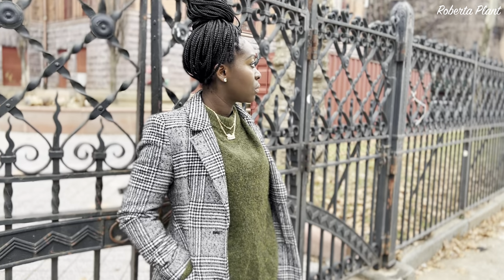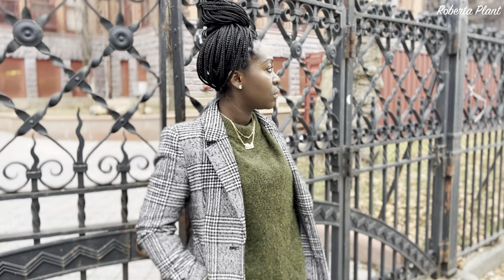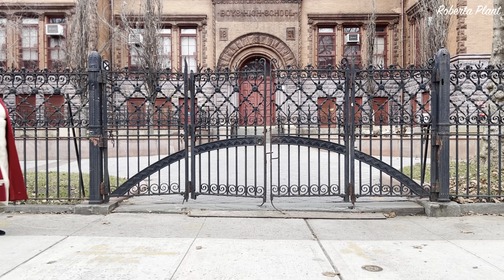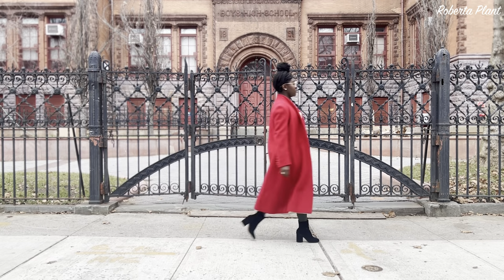The Wool Coat Issue - No.9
Thank you for checking out Issue No.9 of "The Issues of Life"
This week ill be taking a look into one of my favorite winter staples. The Wool Coat. Hope you enjoy!